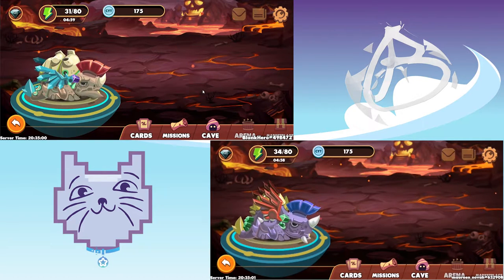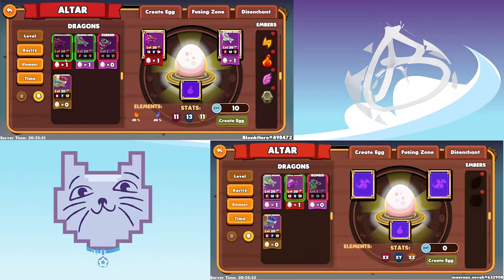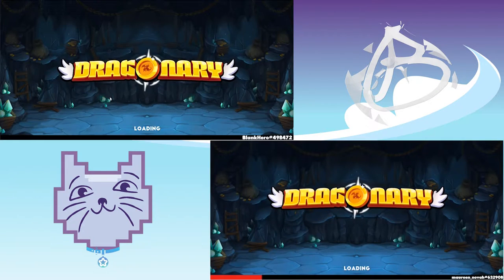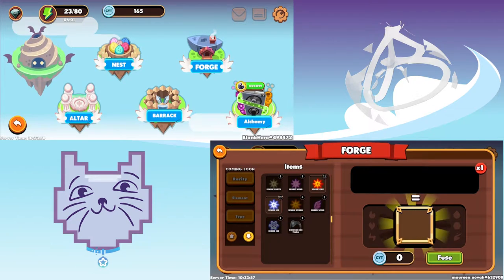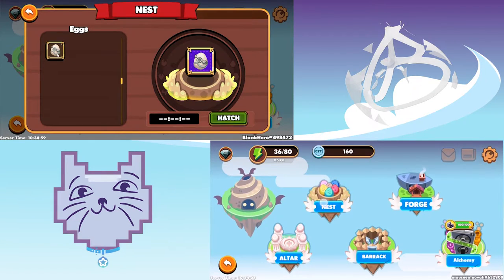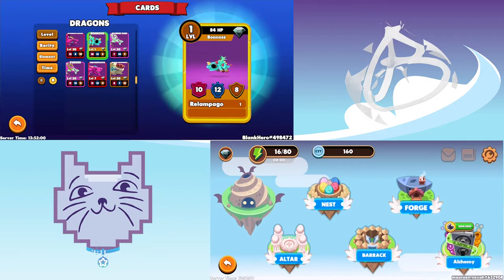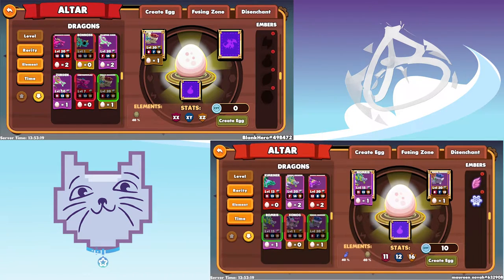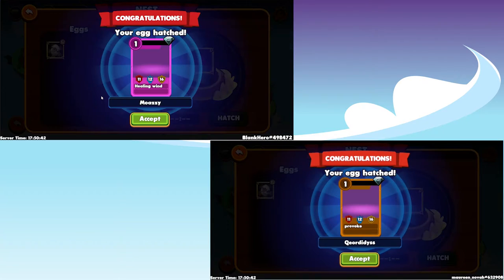Dragonary • Road to New Element Dragon • Part 2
I decided to break this video into 3 parts cause if not it'll turn into a movie!
Still, I and my fi·an·cée are still at it, hopefully, a Storm & Ice Dragon comes home soon!

𝑾𝒆𝒍𝒄𝒐𝒎𝒆 𝒕𝒐 𝒕𝒉𝒆 𝒎𝒂𝒈𝒊𝒄𝒂𝒍 𝒘𝒐𝒓𝒍𝒅 𝒐𝒇 𝑫𝒓𝒂𝒈𝒐𝒏𝒂𝒓𝒚, 𝒘𝒉𝒆𝒓𝒆 𝒚𝒐𝒖 𝒘𝒊𝒍𝒍 𝒈𝒆𝒕 𝒑𝒂𝒊𝒅 𝒇𝒐𝒓 𝒆𝒂𝒄𝒉 𝒎𝒊𝒏𝒖𝒕𝒆 𝒔𝒑𝒆𝒏𝒕 𝒑𝒍𝒂𝒚𝒊𝒏𝒈. 𝑰𝒏 𝒕𝒉𝒆 𝒆𝒏𝒅, 𝒚𝒐𝒖𝒓 𝒕𝒊𝒎𝒆 𝒊𝒔 𝒈𝒐𝒍𝒅! 𝑨𝒏𝒅 𝑫𝒓𝒂𝒈𝒐𝒏𝒂𝒓𝒚 𝒍𝒐𝒐𝒌𝒔 𝒇𝒐𝒓𝒘𝒂𝒓𝒅 𝒕𝒐 𝒓𝒆𝒘𝒂𝒓𝒅𝒊𝒏𝒈 𝒚𝒐𝒖 𝒋𝒖𝒔𝒕 𝒇𝒐𝒓 𝒑𝒂𝒓𝒕𝒊𝒄𝒊𝒑𝒂𝒕𝒊𝒏𝒈 𝒊𝒏 𝒕𝒉𝒆 𝒈𝒂𝒎𝒆.

❝Crossing the border where gaming meets earning.❞
⁻ 𝗕𝗟𝗔𝗡𝗞 𝗛𝗘𝗥𝗢

- 𝓑𝓵𝓪𝓷𝓴 𝓗𝓮𝓻𝓸